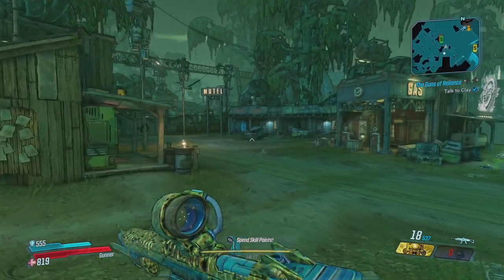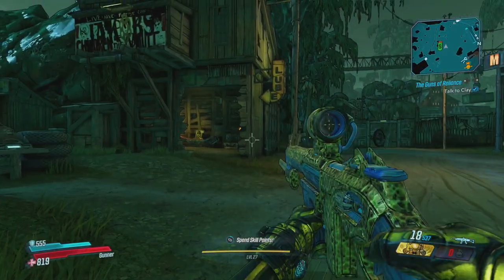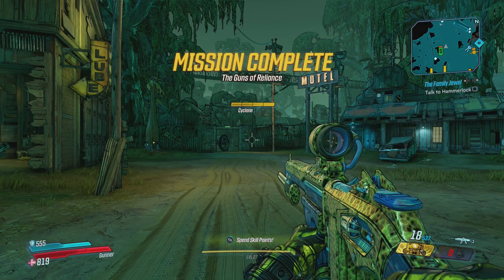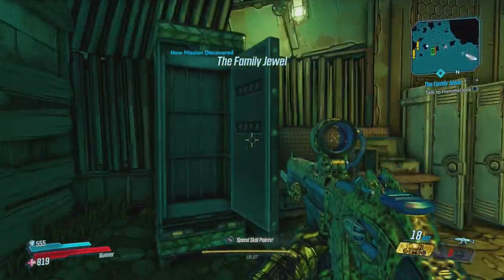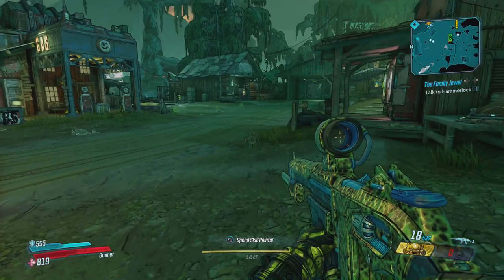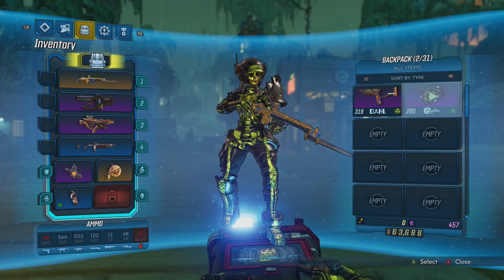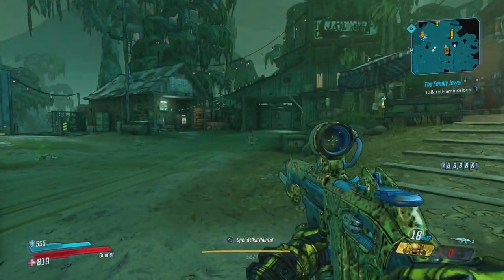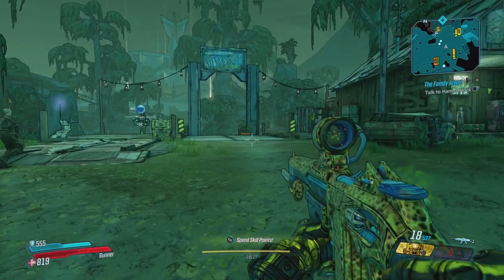BORDERLANDS 3 HOW TO UNLOCK DASTARDLY HAND OF GLORY LEGENDARY RIFLE